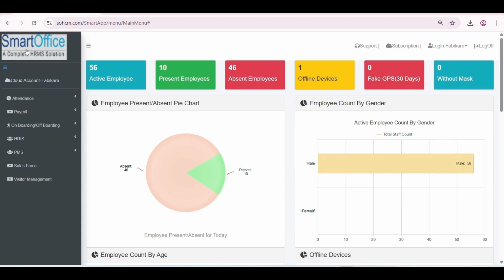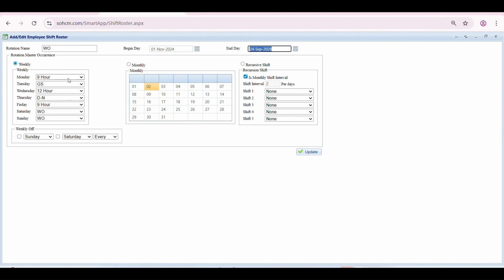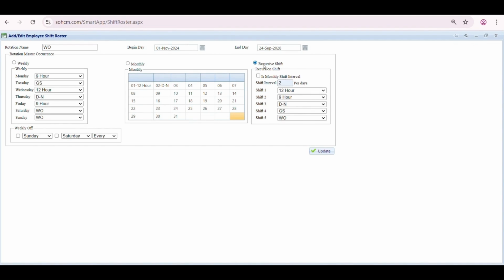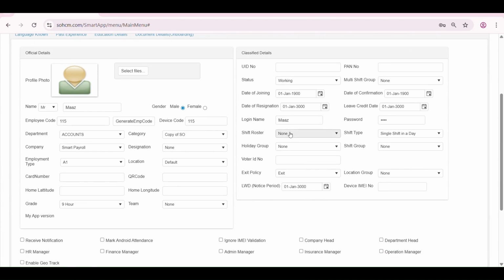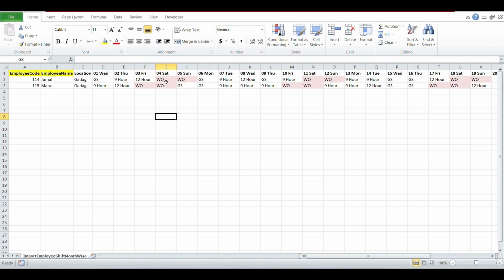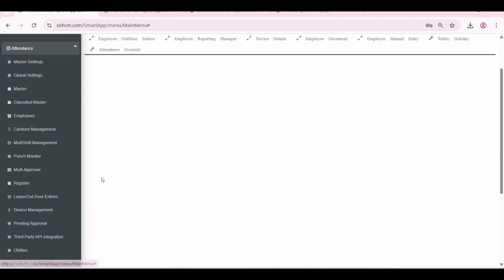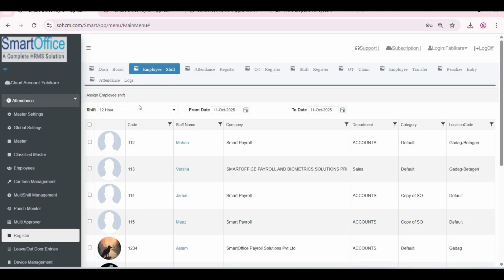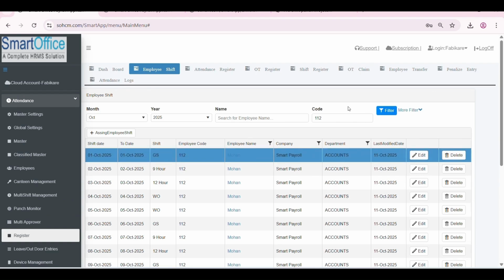How to Create and Manage Shift Rosters | Easy Scheduling Guide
earn how to assign employees to shifts and manage rosters efficiently. This video shows how to automate scheduling and ensure smooth workforce management.